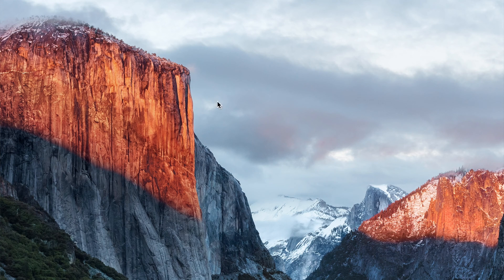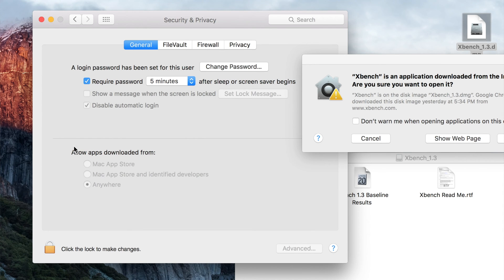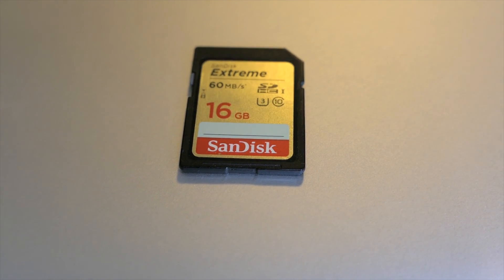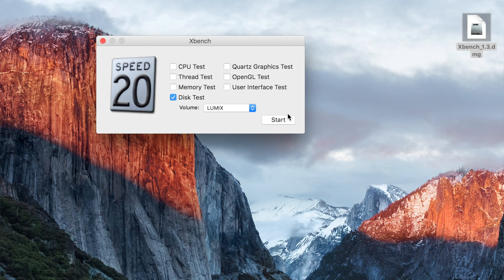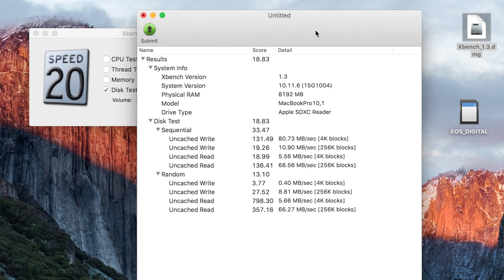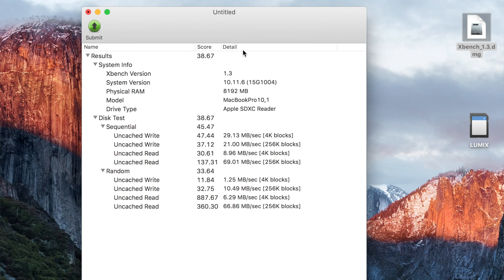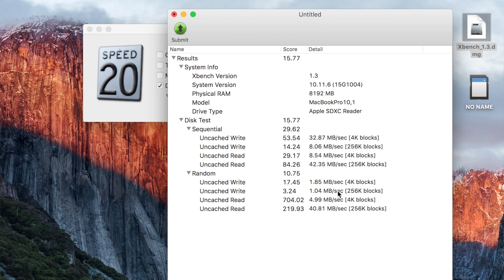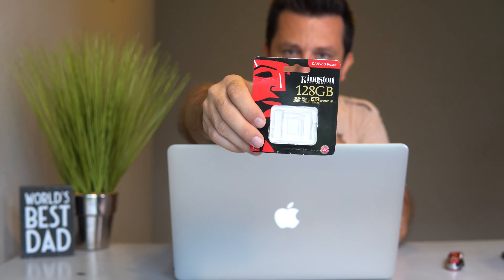SD Cards for 4K Video - How to install xBench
Amazon Links
Kingston SD Card

Kingston’s Canvas React SD card is designed to be as fast as you are, capturing 4K video or taking stunning burst-mode photos when the action doesn’t stop. Whether you’re using the latest DSLR or mirrorless camera you can be confident that your memories will be safe. It’s available in multiple capacities up to 256GB¹, to provide plenty of space to capture an entire shoot. Kingston Canvas React cards are tested to be durable, so you can take them anywhere with confidence that your photos, videos and other data will be protected, even in harsh or unstable conditions.²

Ideal for shooting burst-mode photos and 4K video
Class 10 UHS-I U3 speeds up to 100MB/s read, 80MB/s write (Speed may vary due to host and device configuration.)
Capacities 1 32GB, 64GB, 128GB
Format FAT32 (SDHC 32GB), exFAT (SDXC 64GB-256GB)
Warranty Lifetime